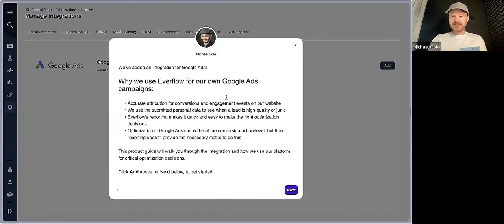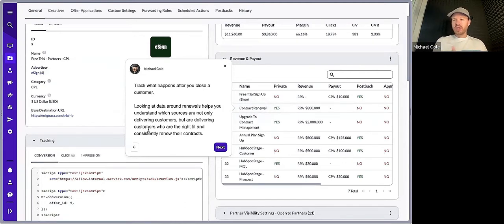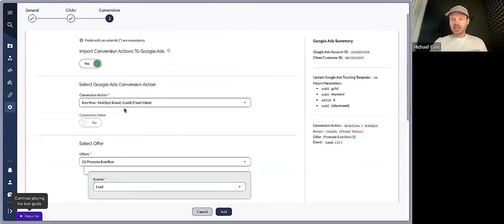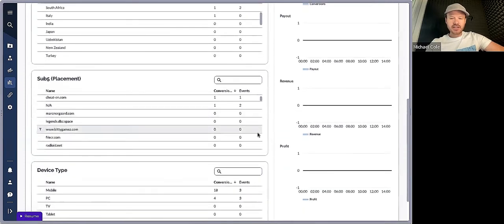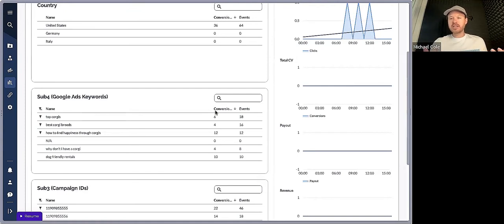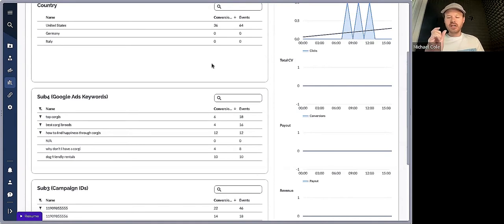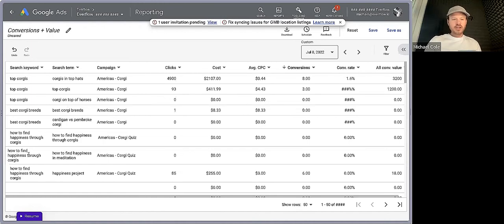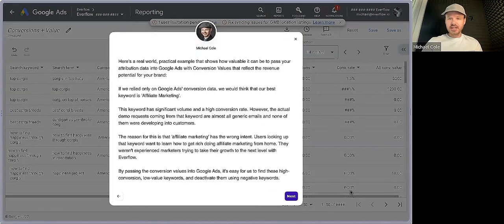Integrations: Google Ads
Learn how to activate tracking for every Google Ads campaign and pass event data into GADs for optimization.